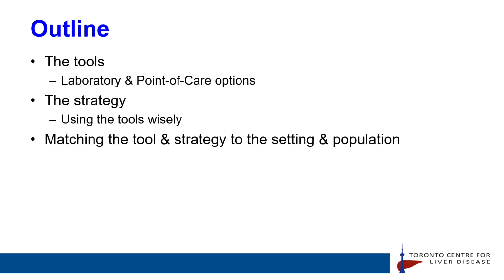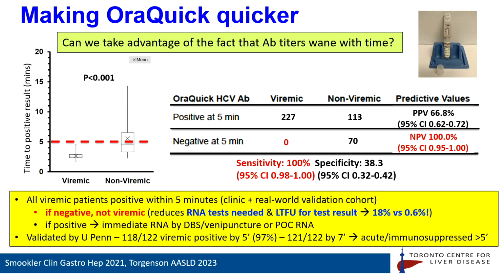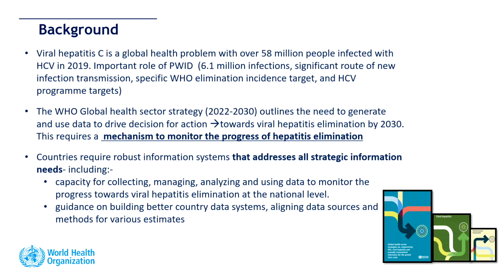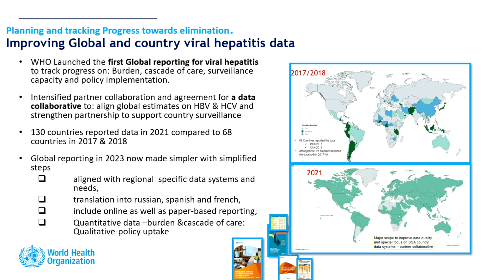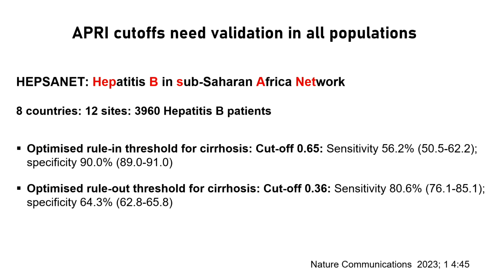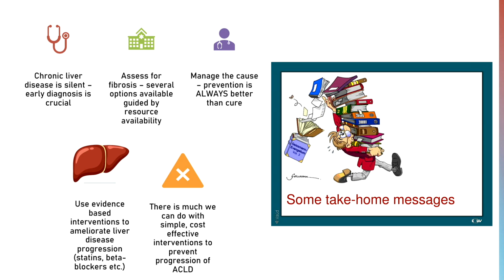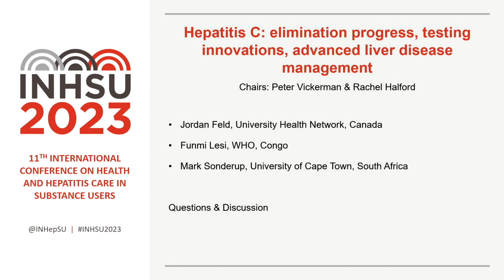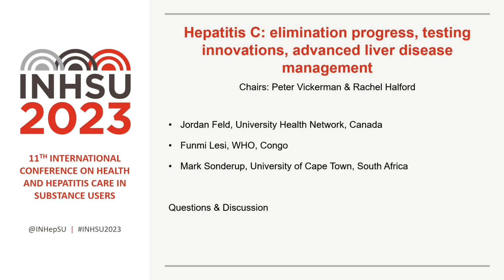Session Q Hepatitis C: Elimination progress, testing innovations, advanced liver disease management